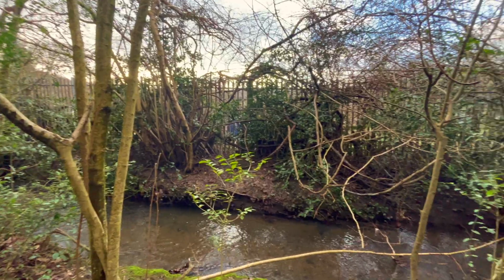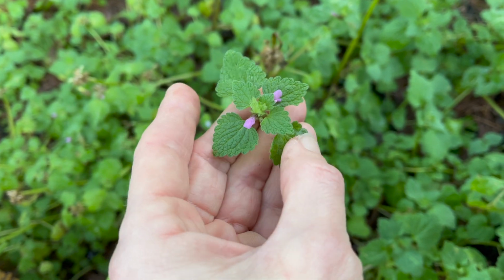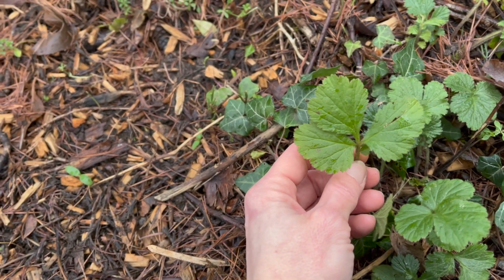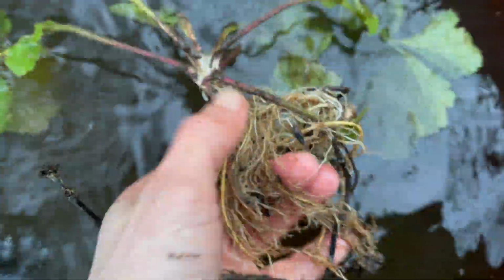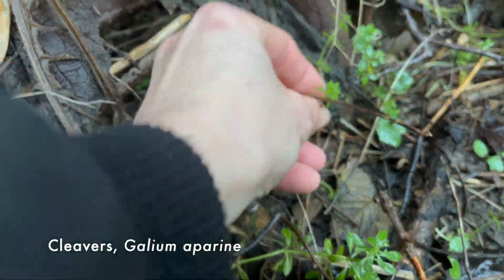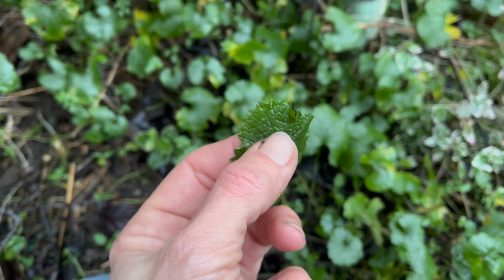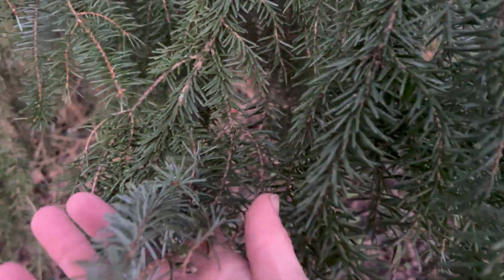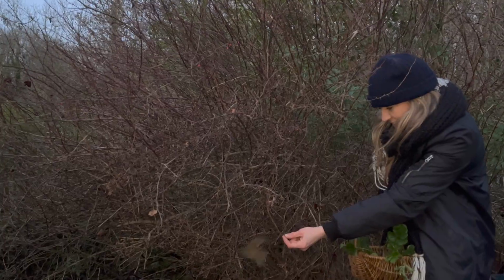12 Wild Foods, Medicinal Plants & Fungi to Forage in January | UK Winter Foraging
Come with me for a winter walk around my local woodland in South Yorkshire, UK and learn a little about each of the wild edible and medicinal plants and fungi that I found in my hours stroll.

Please remember to never eat any wild food unless you are 100% certain of its identification.

Please remember to never eat any wild food, be it plant, fruit or fungi, unless you are 100% certain of its identity and always cross check your resources. Always do research before taking herbs internally, especially if you are pregnant, have severe allergies or a weakened immune system. Finally, remember to take only what you need from places of abundance, and always leave plenty for the wildlife too.

If you’d like to follow along for more foraging and forest garden content, you can join me over on;